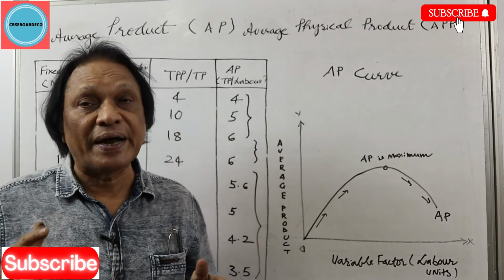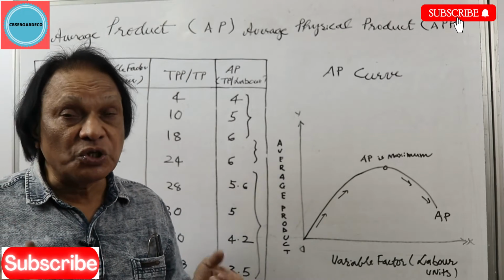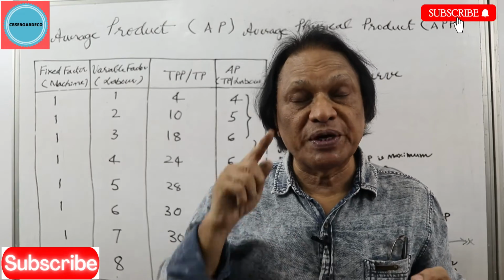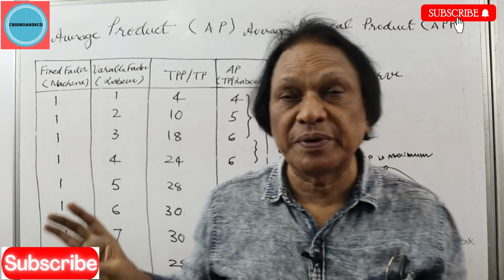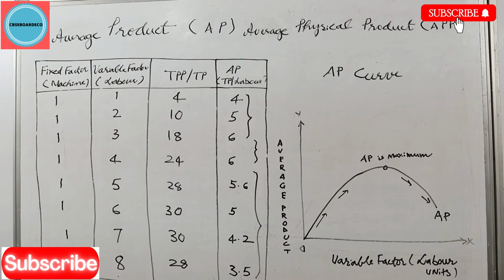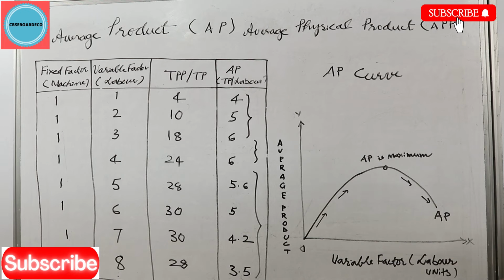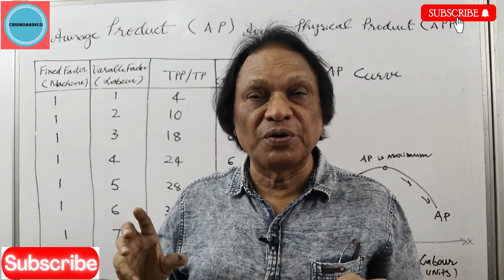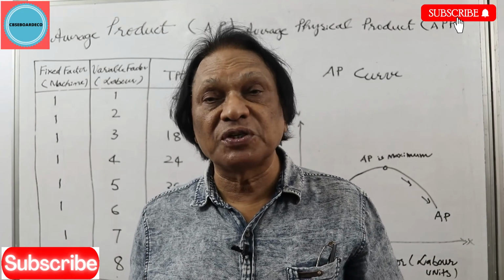Micro Economics | Theory of Production | Average Product | Average Physical Product | Average output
This video explains in detail with the help of a graph and table the concept of Average Product under Theory of Production Unit of Micro Economics.  This video helps all students who have opted Economics as a major subject at school and college level.